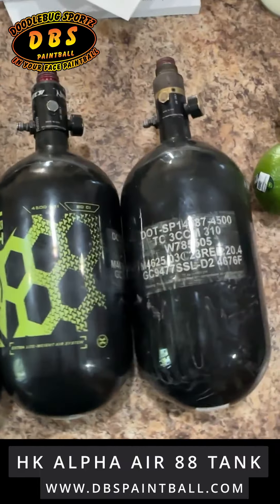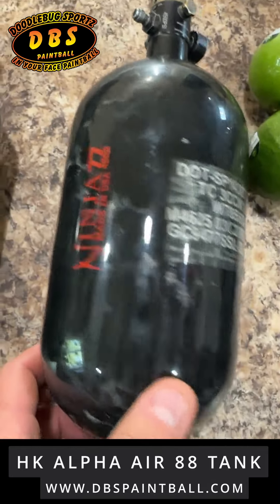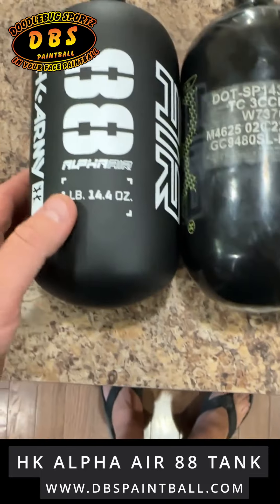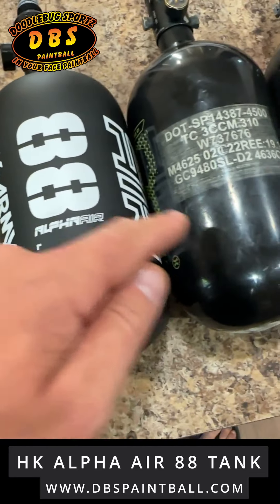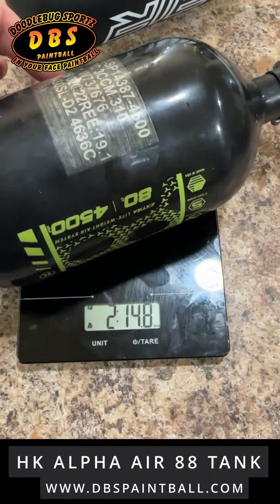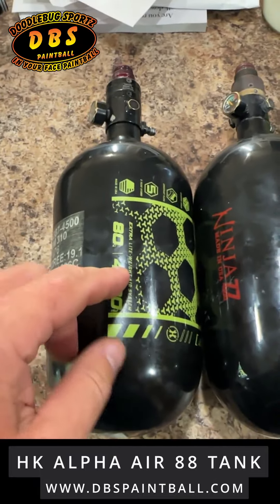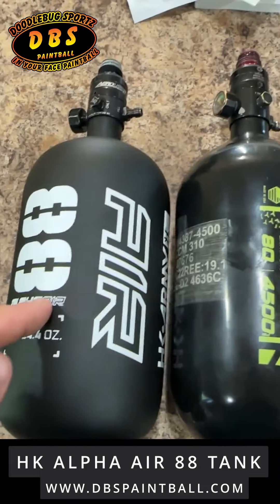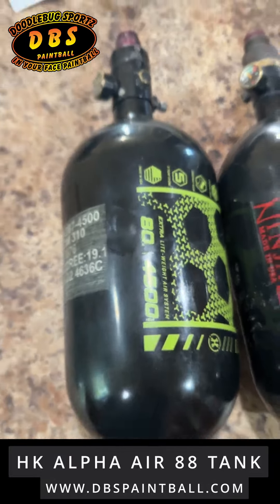⛽️ HK ALPHA AIR 88'S ARE IN ⛽️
... they got me! I got one (this is Danny). The bottle is 12 ounces lighter & the same length as my other bottles and I get an extra 8+ cubic inches. No idea how they pulled this off or how many extra shots that is, but I'll take it!